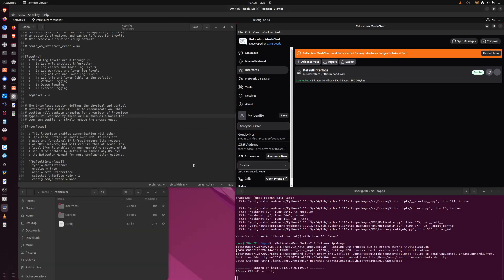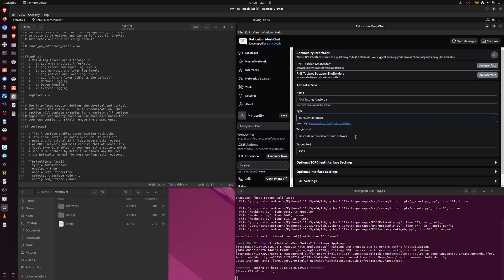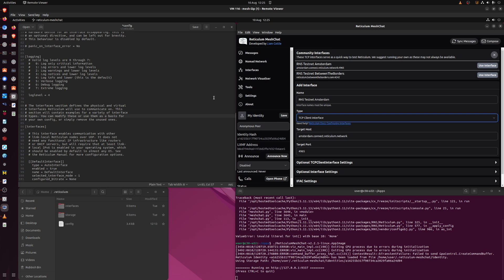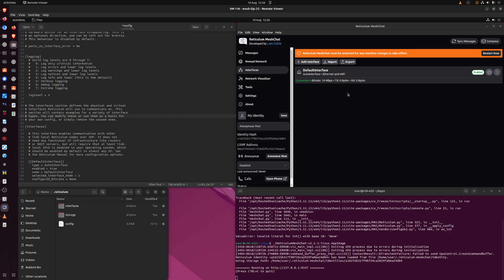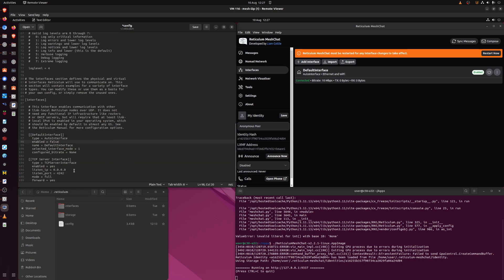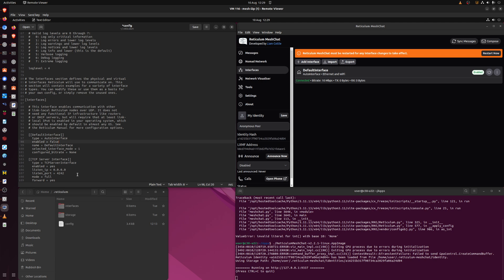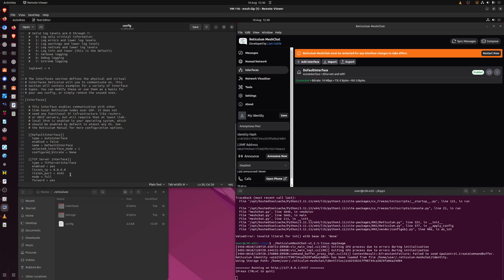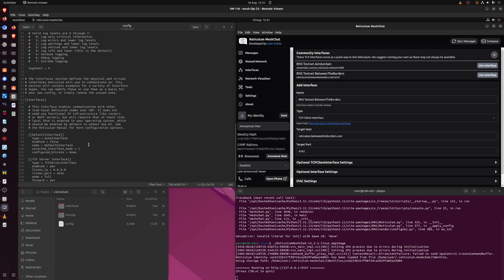Bootstrap Node for Reticulum to link Remote Meshes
If you have have used the Reticulum Meshchat program baked-in Public Testnet nodes currently called "Amsterdam" and "Between the Borders" and wanted to set up your own such node to link Remote Meshes then this video shows how to do it.